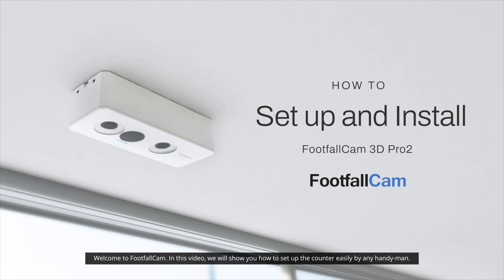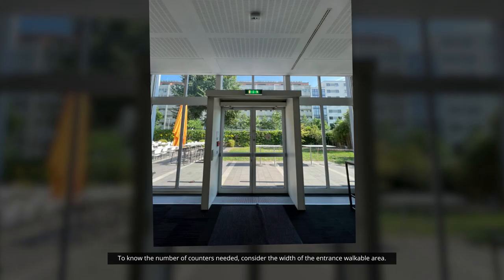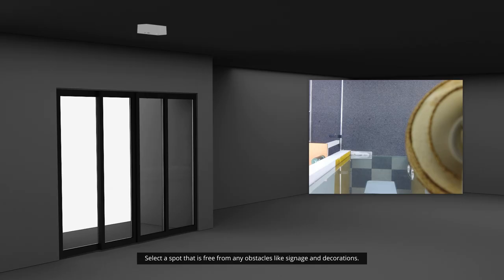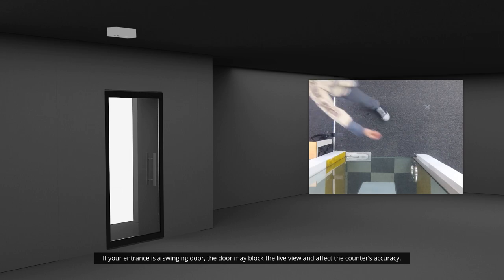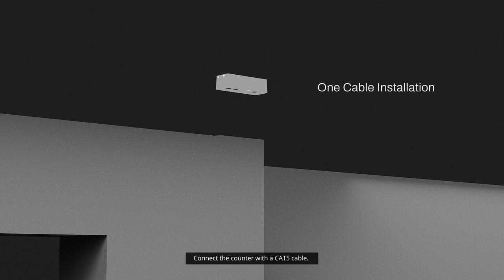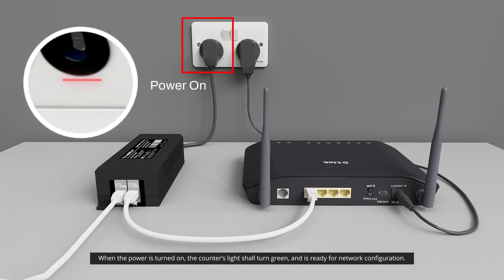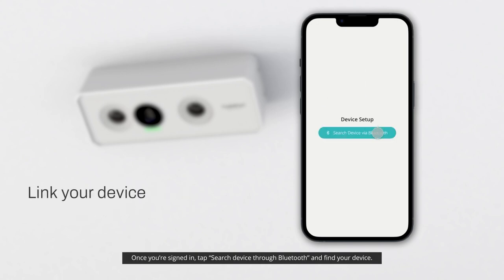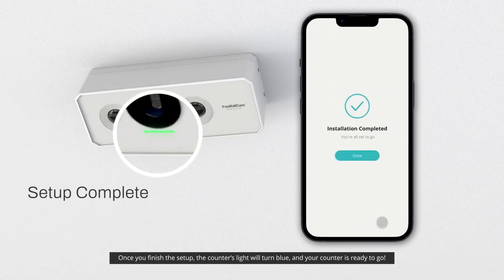4 Main Things To Consider When Installing People Counter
FootfallCam 3D Pro2™ is the most advanced people counter with the latest 3D stereo-vision technology. With up to 99.5% accuracy, it is able to track the income and outbound traffic of visitors to a store, eliminating the limitation by previous technologies.
The FootfallCam 3D Pro2™ is simple to install and set up. In this tutorial, you'll learn how to set up and install the people counter yourself. This includes
- Determine the number of devices need
- Find the best spot for the counter
- Get the counter wired
- Set up the counter

To calculate the number of people counter needed for your entrance, go to FootfallCam calculator:

Chapters:
0:00 How to Set up and Install FootfallCam 3D Pro2
0:16 How many devices do I need?
0:31 FootfallCam Calculator
0:39 Find the best spot for your counter
1:18 Get your counter wired
1:43 Set up the counter